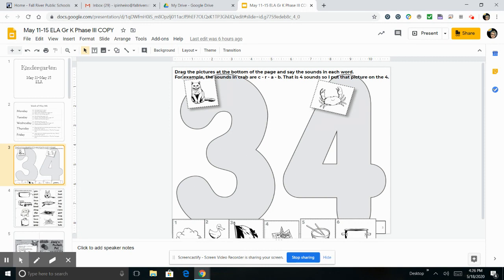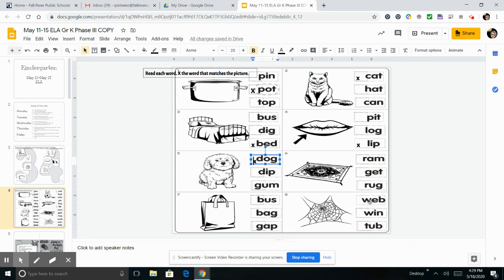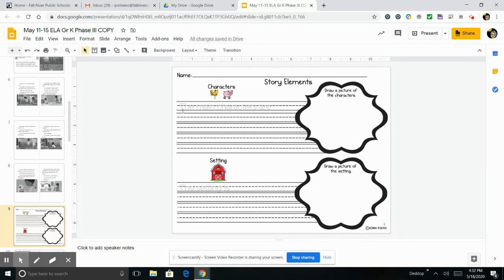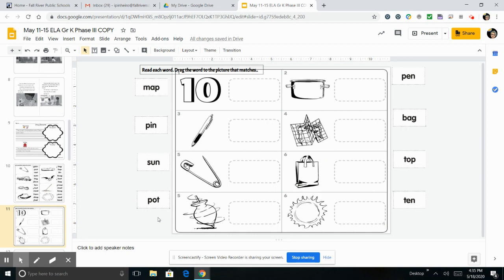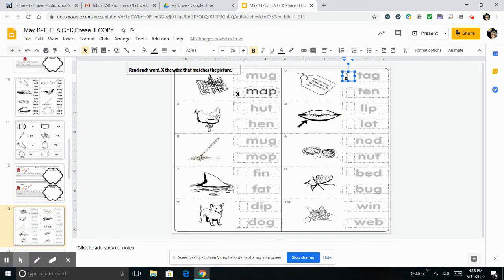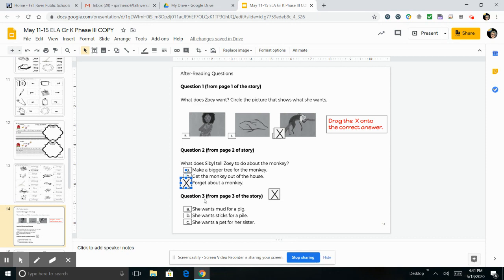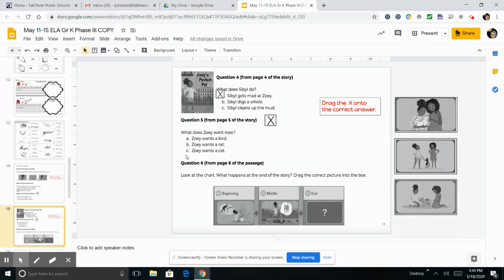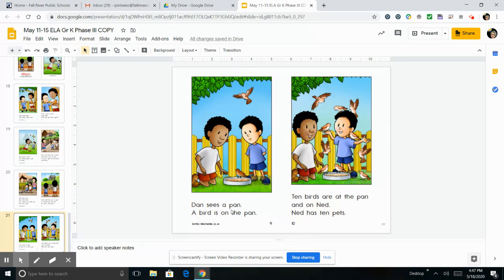Untitled: May 18, 2020 4:47 PM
Work for ELA May 11-15, 2020